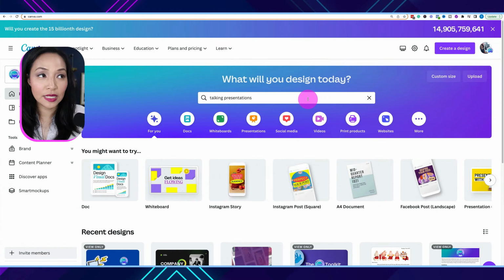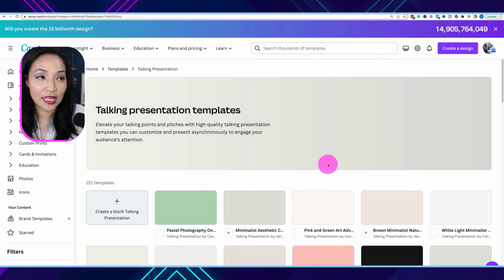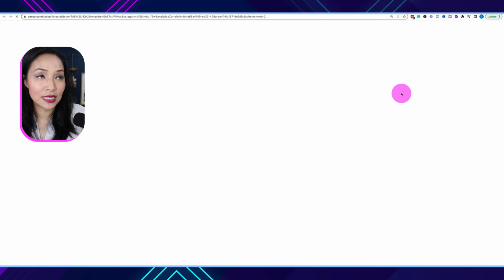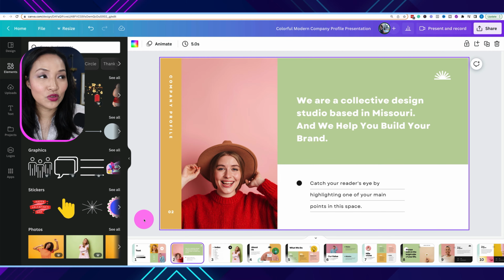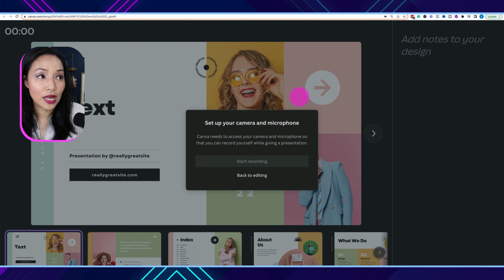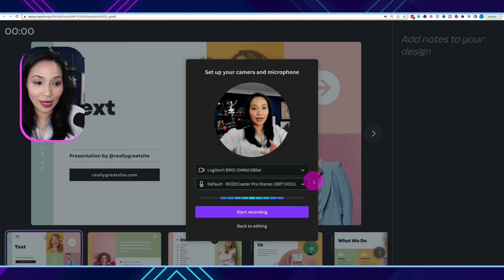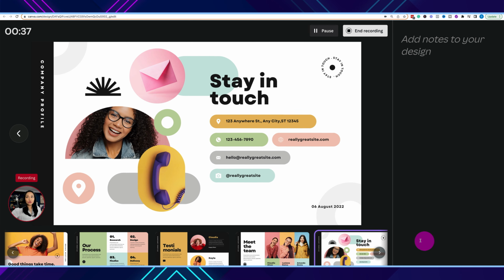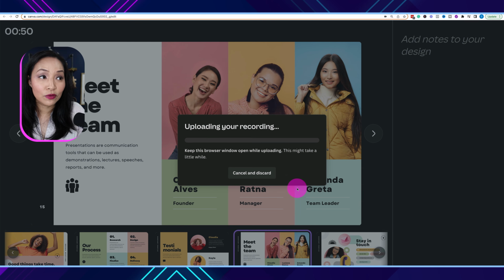Create captivating talking head video presentations with Canva in minutes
Looking to create a captivating talking head video presentation for your business without needing to learn lots of complicated software? Look no further! In this video, I'll show you how easy it is to create a professional-looking video using Canva - and in minutes! You don't need any prior design or video editing experience using Canva presentations.

Timestamps
00:00 Start
0:47 Accessing Talking Presentation
1:23 Customising your presentation
2:09 Present and Record
2:29 Recording studio
3:34 Pausing your recording
3:52 Ending the recording
4:11 Sharing the presentation
4:43 Downloading the presentation recording
5:08 Download the video recording

Deity S-Mic 2S Shotgun
Rodecaster Pro audio interface
AVerMedia Live Gamer ULTRA GC553 Capture card